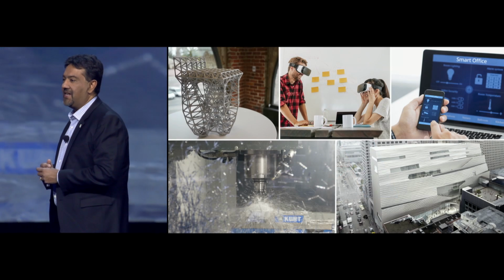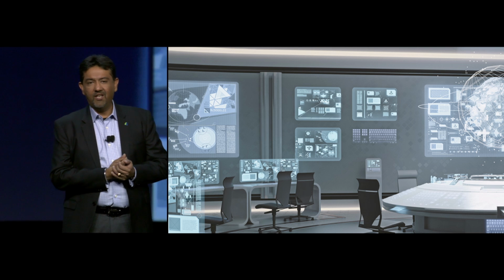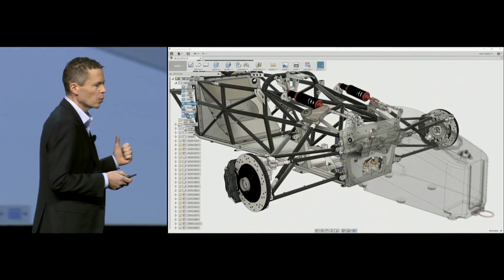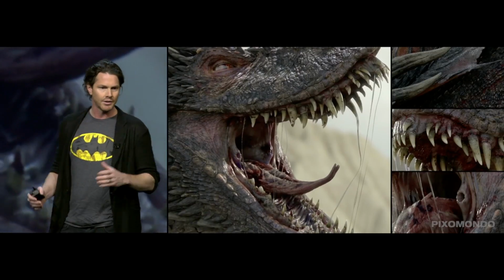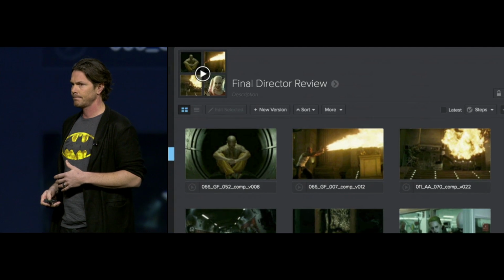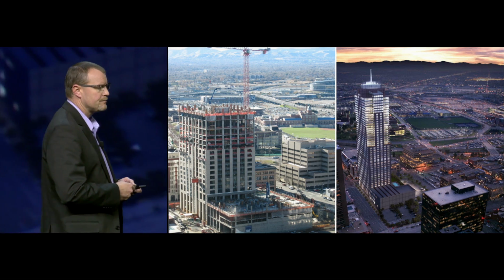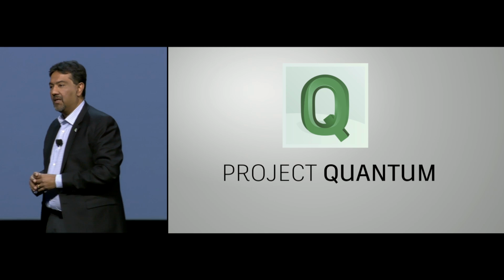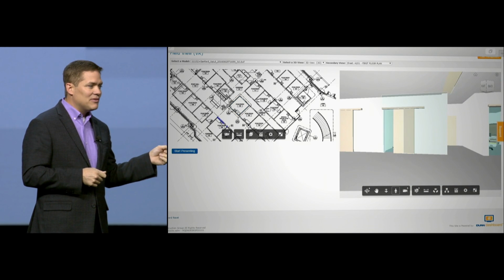AU 2016 Product Innovation Keynote with Amar Hanspal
Learn about Autodesk’s product and platform innovations, and our best new cloud technologies with Amar Hanspal, Co-CEO and Sr. Vice President, Products. Amar will kick things off and be joined by a group of passionate customers and product experts. Get a firsthand look at some of the noteworthy technology available to you today & in the near future.